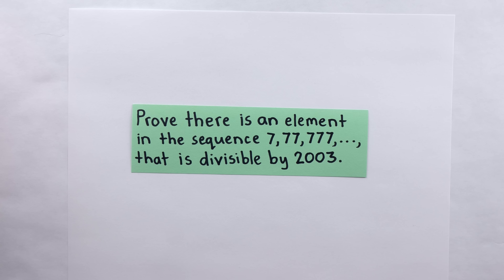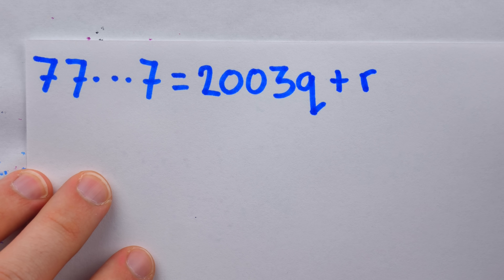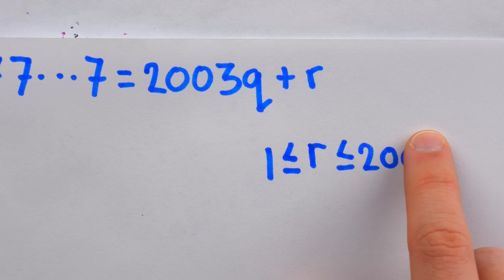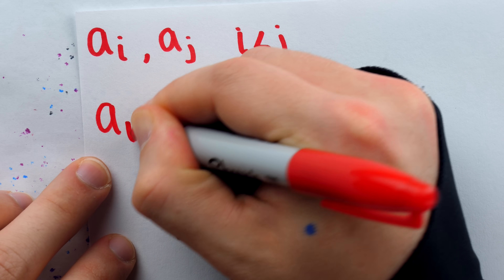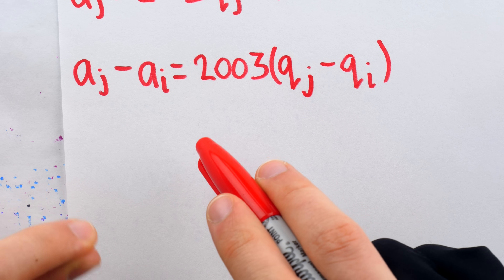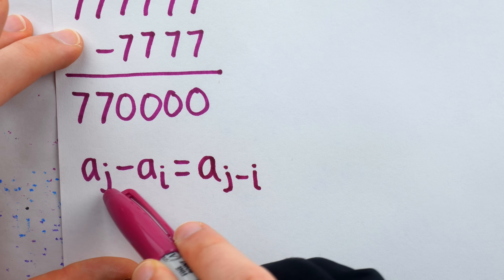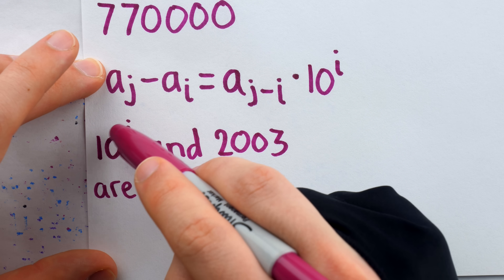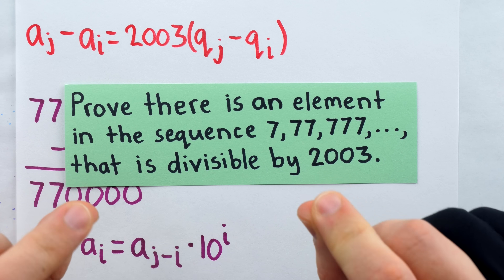One of These is Divisible by 2003...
We have to prove that in the sequence 7, 77, 777, ... there is at least one term which is divisible by 2003. How do we do this? Well, we'll need the pigeonhole principle and the division lemma. Some simple logic will get us the rest of the way. This has the vibe of a math competition problem, but I found it in A Walk Through Combinatorics by Miklos Bona.

0:00 Intro
0:45 Solution Start
2:37 The Trick
4:59 Lotsa 7s
6:42 Closing Argument
8:23 Conclusion